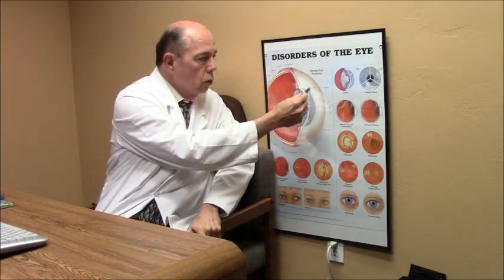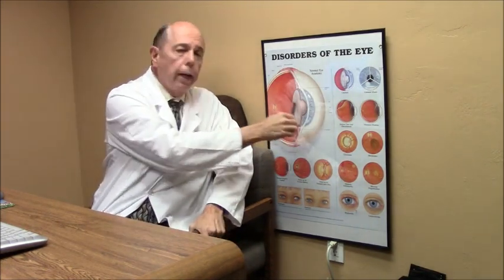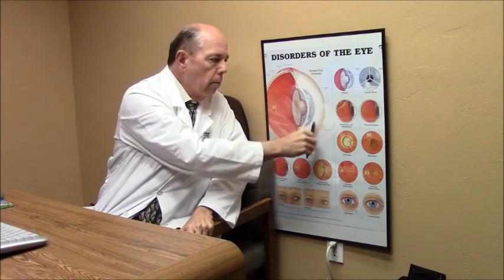Case of the Day- Pterygium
Dr. Croley describes a patient with a pterygium. A pterygium is a benign growth on the eye. It is caused by sun, wind ,dirt, dust, and dry eye syndrome. If it grows into the pupil area , it needs to be removed.